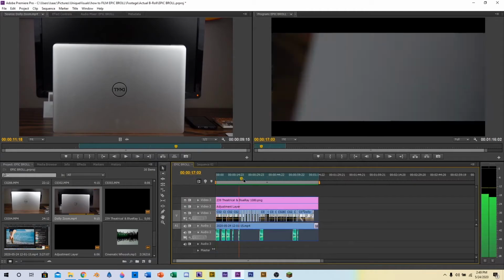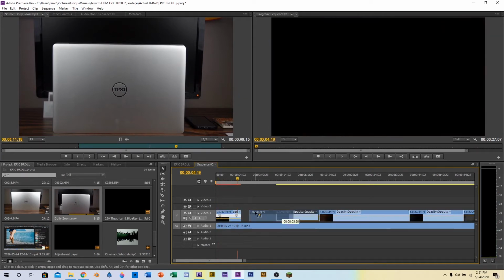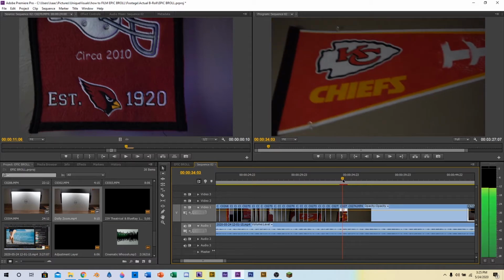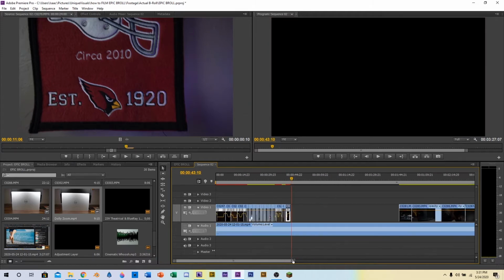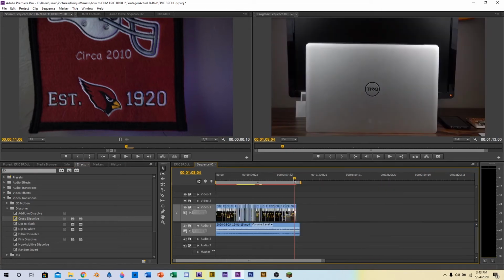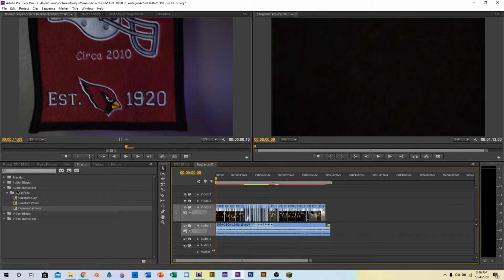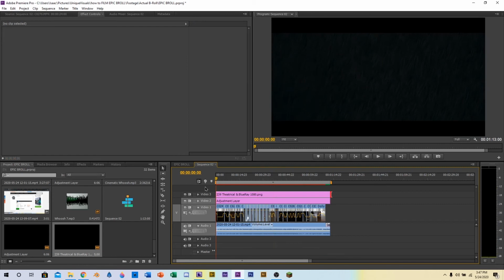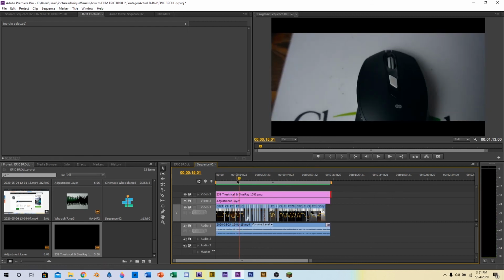How to EDIT an EPIC BROLL Sequence!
Here is a tutorial showing how I normally edit my b-roll sequences, and to hopfully help you edit yours!

GEAR USED!
BEST CAMERA EVER
BEAST OF A LENS ( its the kit lens 😂)
BEST CHEAP MIC
GREAT BUDGET LIGHTS
GOOD STARTER TRIPOD
BEST LED LIGHT STRIP

Go give these guys some love! They've been the people that I've looked up to for awhile now!!

He produces high quality upbeat EMD Songs on Auxy! So go check him out